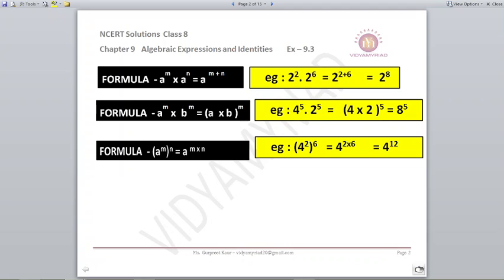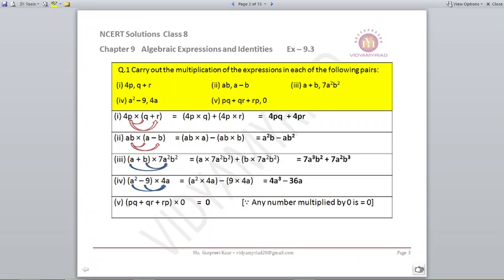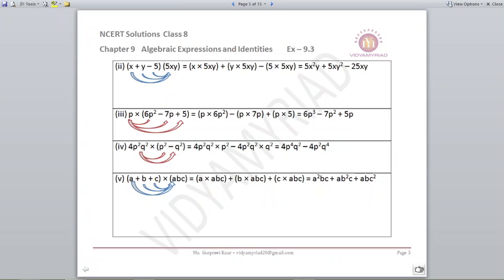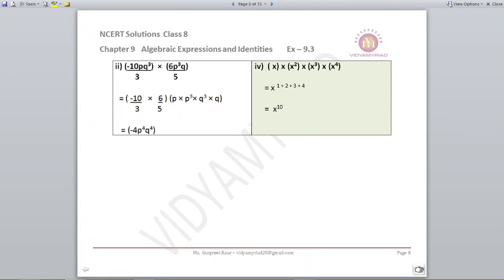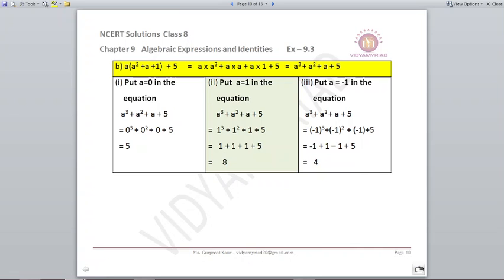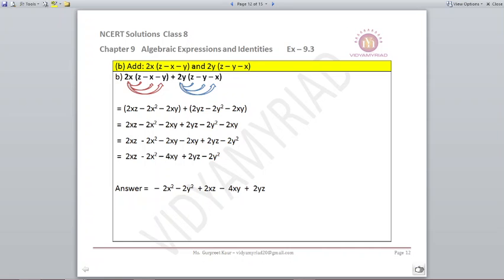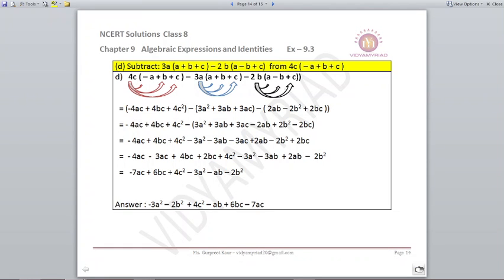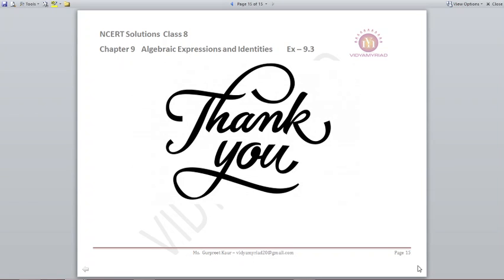Class 8 II Chapter 9 II Algebraic Expressions and Identities II Ex 9.3 II Ncert II Vidya Myriad II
Hello Students,
 This video is made for class 8 on chapter 9 Algebraic expressions and identities on exercise 9.3 from ncert book.
This exercise is based on multiplying a monomial by a binomial.
Note : When we multiply the variables we add the powers.